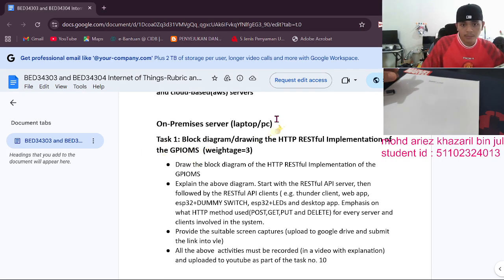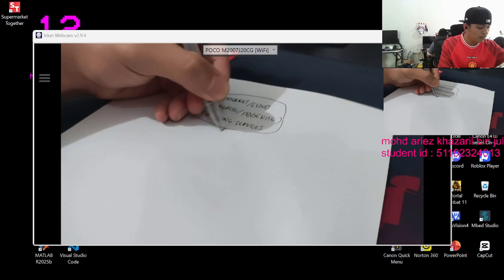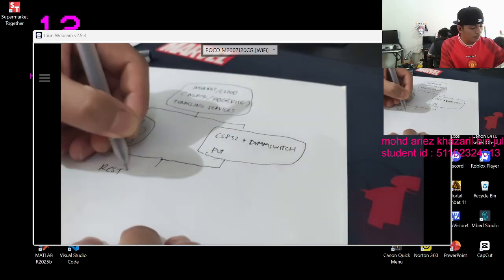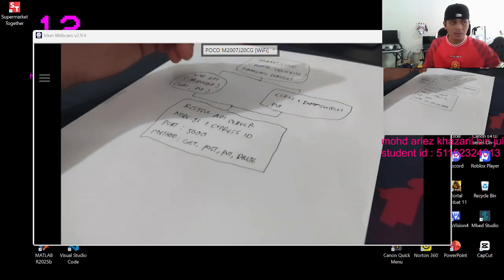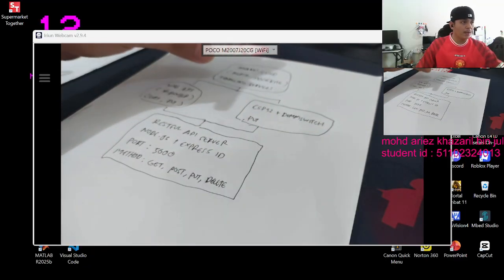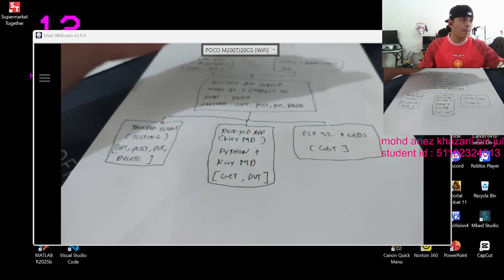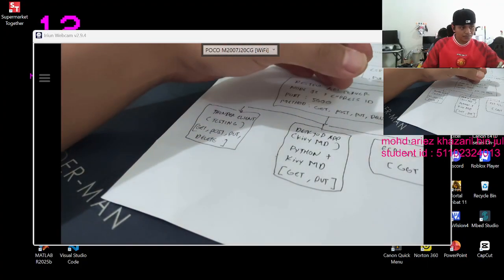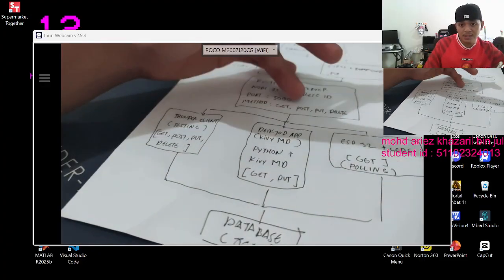MINI PROJECT 2: TASK 1